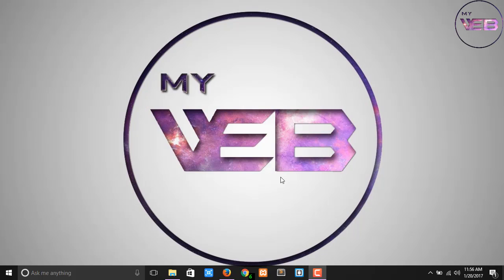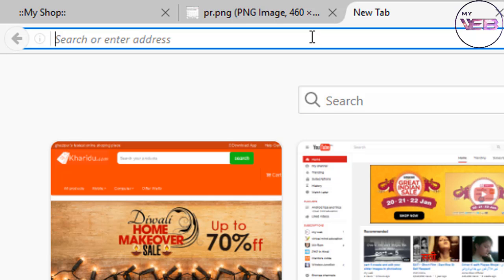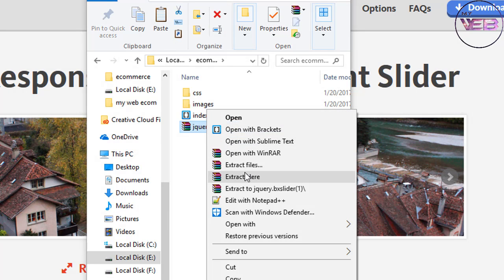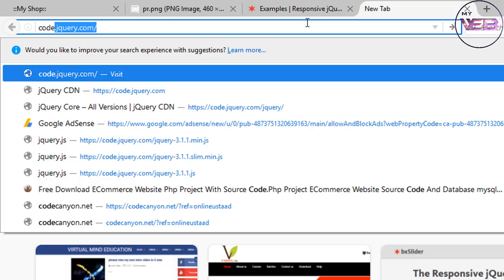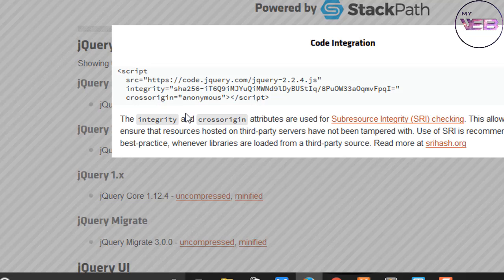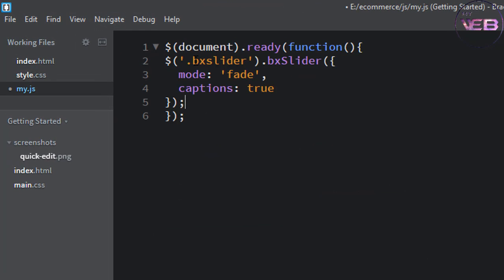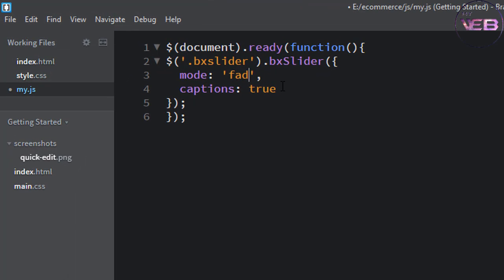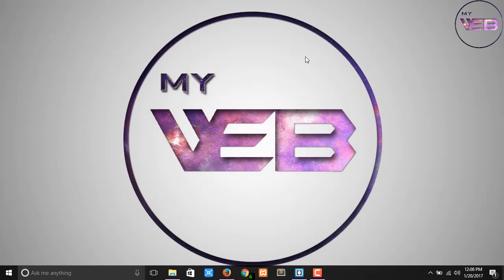part 6 Use jquery slider in your e commerce web project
In this video i' going to use a jquery slider for make a image slider.
the bx slider is very easy, very responsive.